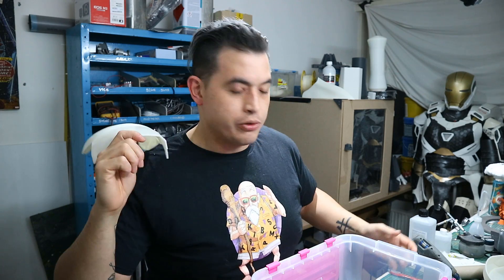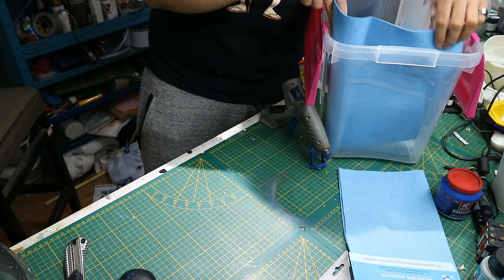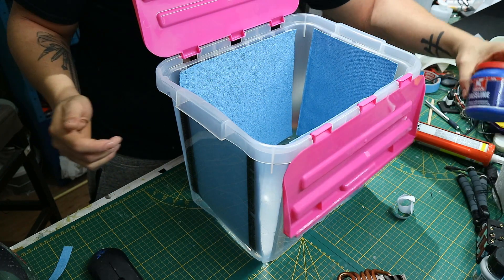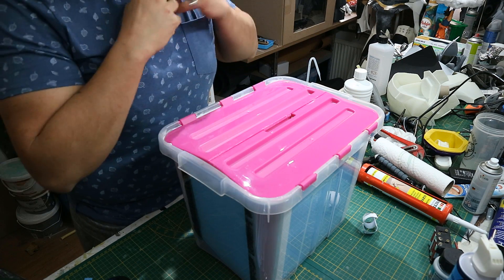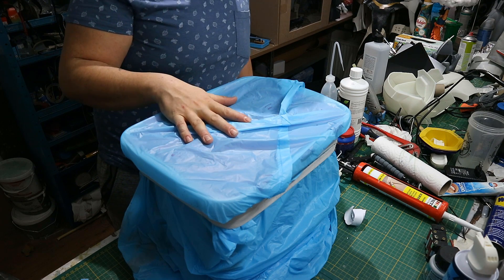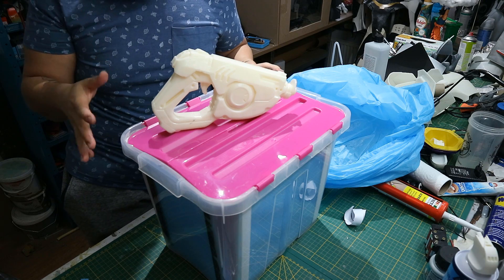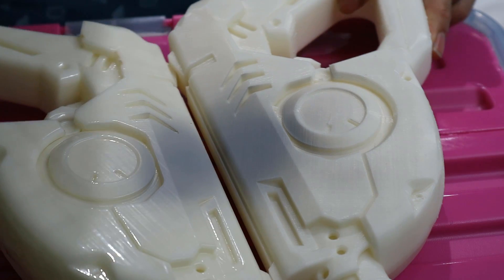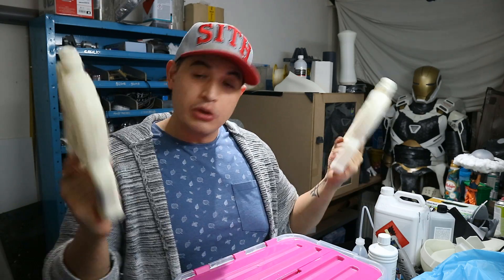SAFE acetone vapor smoothing ABS prints - 3DPRINT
In this weeks video im showing you a non heated, safe way to acetone vapor smooth your ABS prints.
The supplies needed are pretty cheap so build along with me and lets get rid of those pesky printlines!